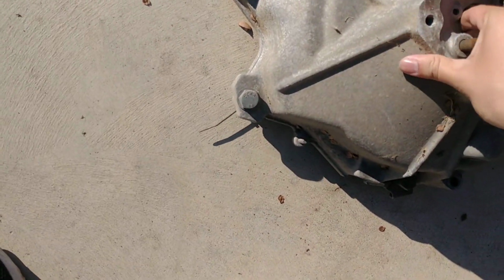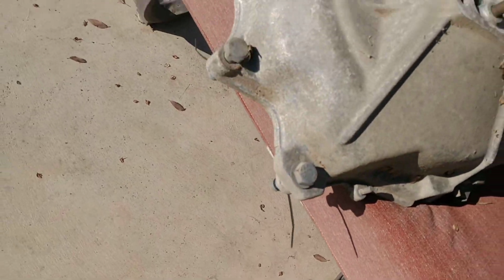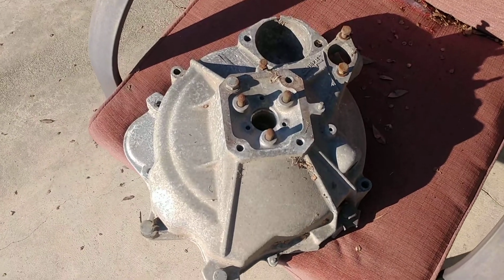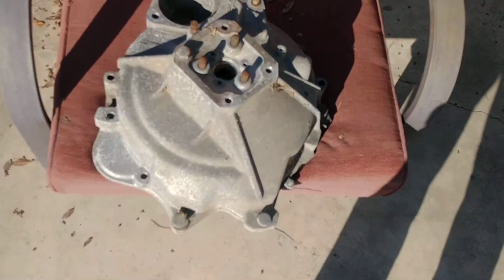Tech Tip #5: Preserving Fastener Location & Orientation for Long-Term Projects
There are various methods to maintain fasteners (bolts, screws) with their respective parts. You can tape the fasteners, bag-tag-label, etc. In this video I will show you my way of keeping bolts with their respective components using plastic zip-ties. I have personally found this method to excel in long-term automotive projects, especially suspension or engine components where many different length bolts are used, and it is not intuitive their location at first glance. Memory...well let's be honest you will forget if given enough time --take pictures, document, take notes. Employ methods to aid in your success, not your failure. Take care.
-Joshua C.

[Method: Explanation]
This method allows the user to put the bolt precisely where it goes, while maintaining a level of security as well (within reason). Simply place the bolt where it goes and wrap and fasten a zip tie (or hose clamp) around it to form a keeper. Yeah, I know --try it out.

[Footnotes]
Note: As with any array of potential solutions, there is going to be a variable/conditional degree of success with each method employed.
Note: The "commit to memory" method works; but for long-term projects this is possibly one of the worst methods. Unless you are so familiar with the platform or parts you are replacing that your success is no longer hinged by short term memory. and all of this is dependent on many factors: frequency, experience, degree of common sense and mechanical knowledge.
Note: Dat slapp @ 0:07